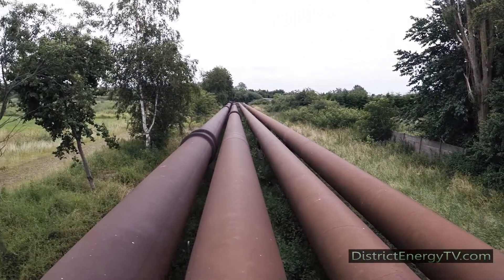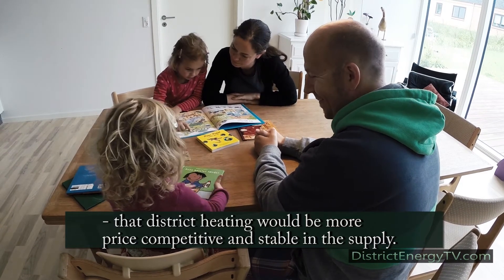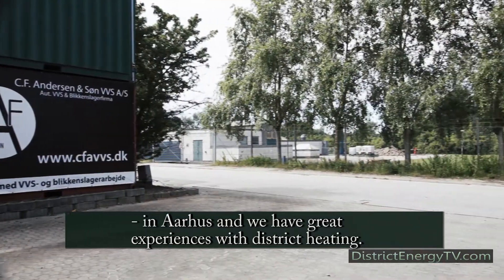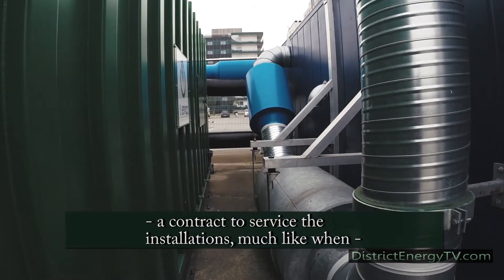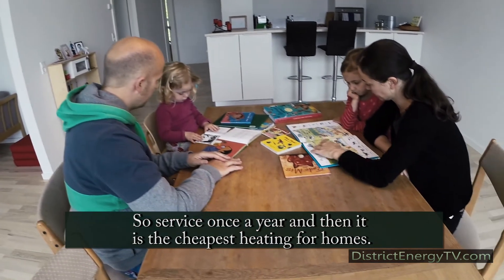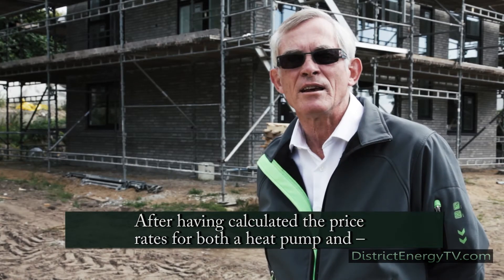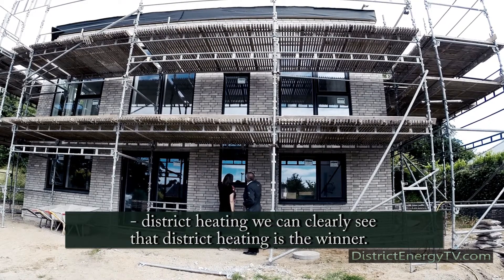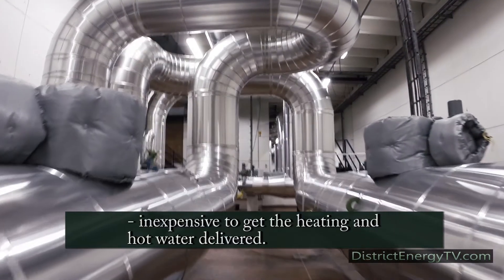AffaldVarme Aarhus Why District Heating UK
Aarhus Municipality has a visionary goal with big ambitions in energy, environment and climate. Waste Heat Aarhus develops district heating supply, optimizes waste systems, and thereby contributes substantially to goals that the city wants to live up to.